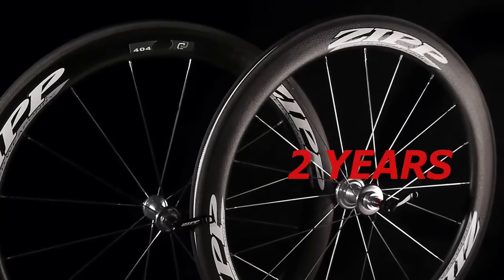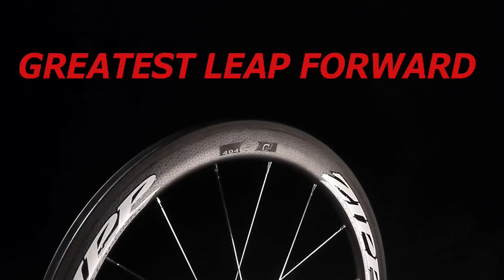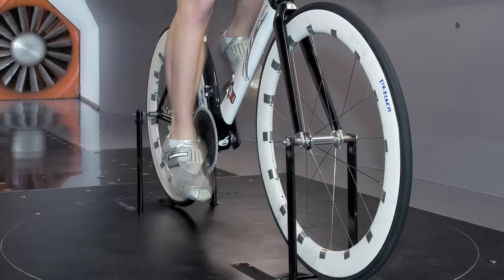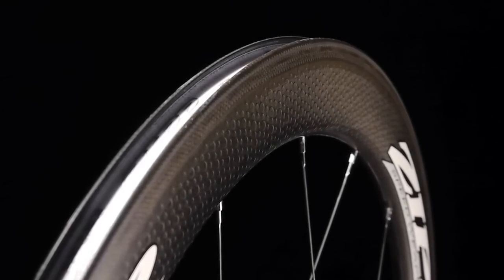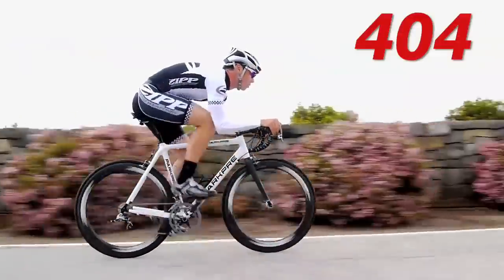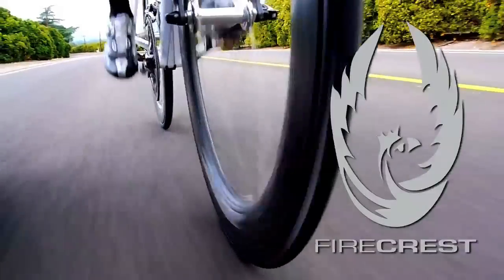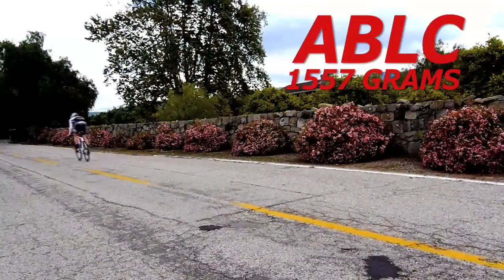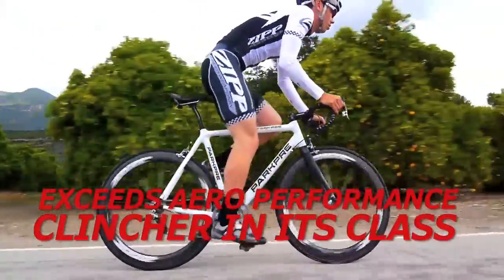Zipp 404 Firecrest Carbon Clincher at twohubs.com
Zipp's first full-carbon clincher wheelset, the 404 Carbon Clincher has been described as the most heavily anticipated wheelset of all time. And following two years of development for its revolutionary rim shape and carbon technology, they're confident that the 404 Carbon Clincher lives up to the hype.